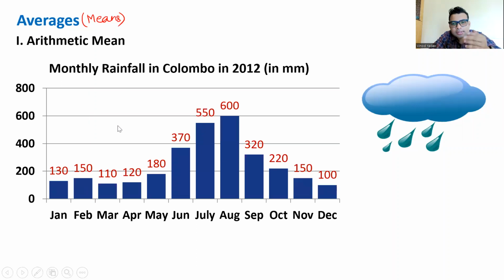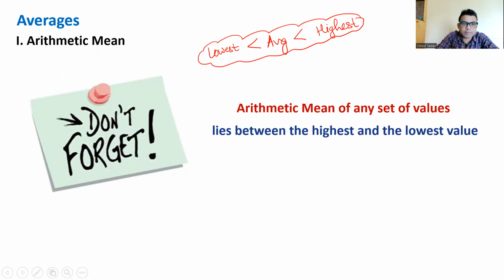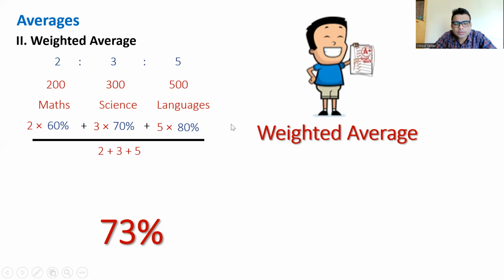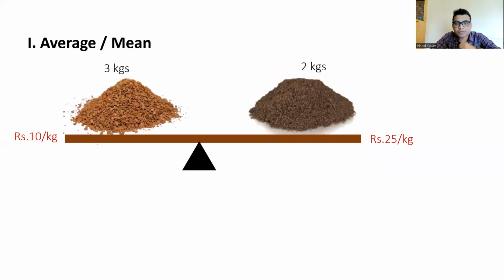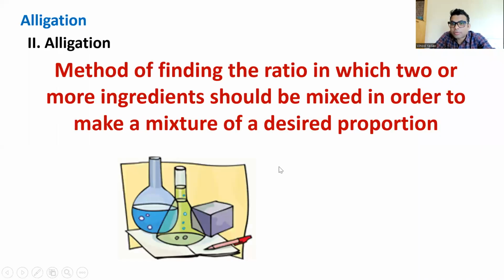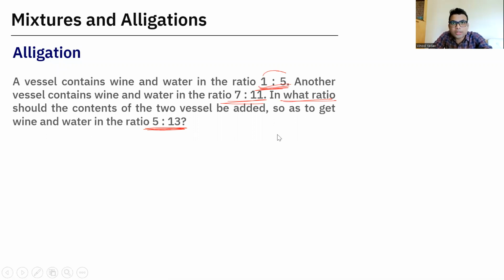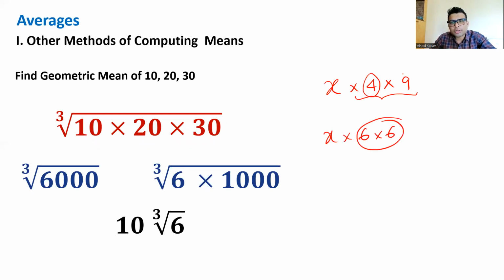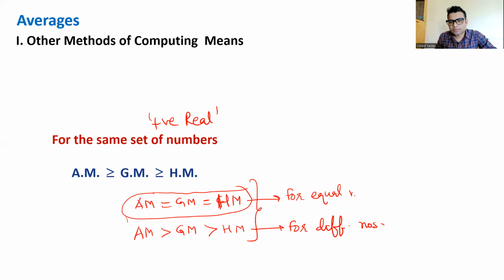ARITHMETIC - 5 - AVERAGES AND ALLIGATIONS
ALL ABOUT AM, GM , HM, WEIGHTED AVG, ALLIGATIONS...